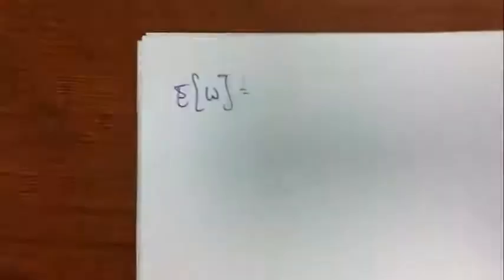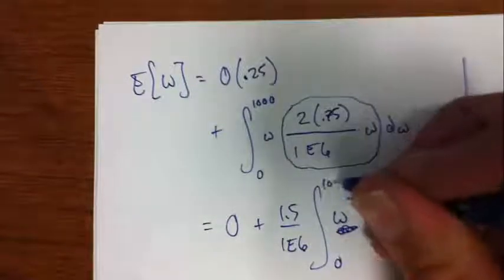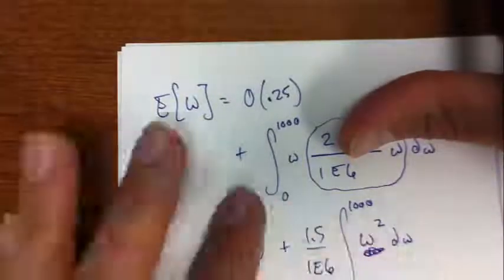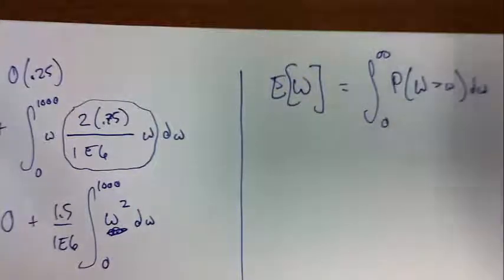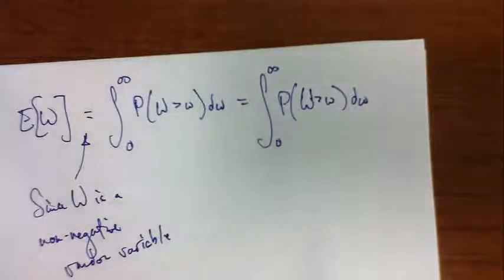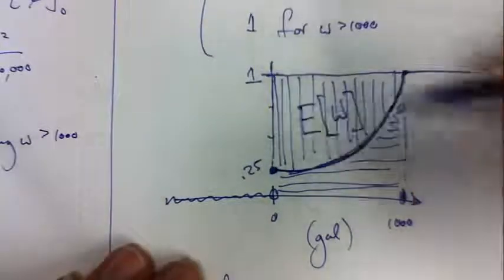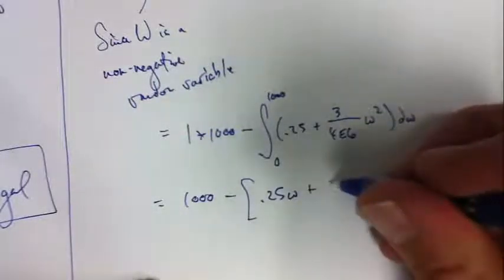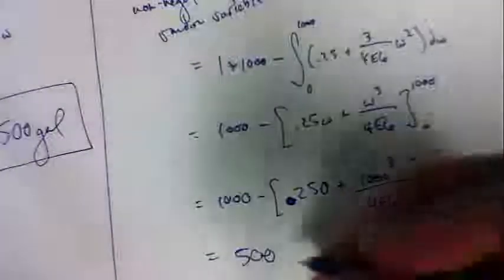General RVs Example Part 3